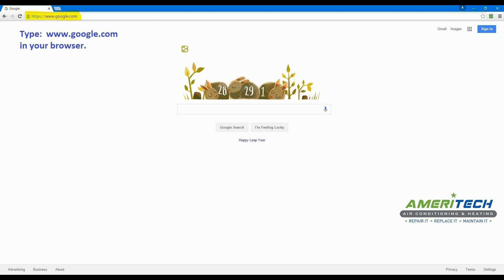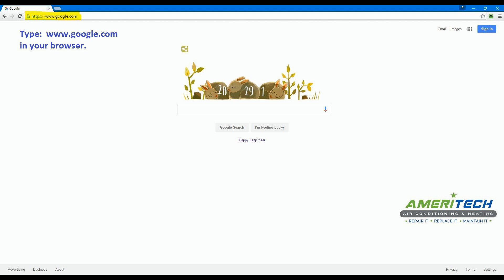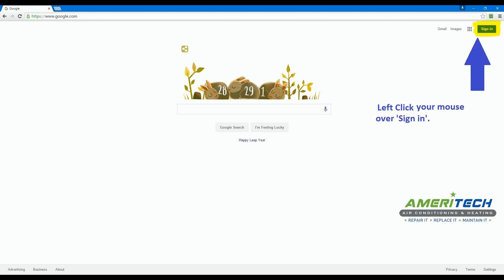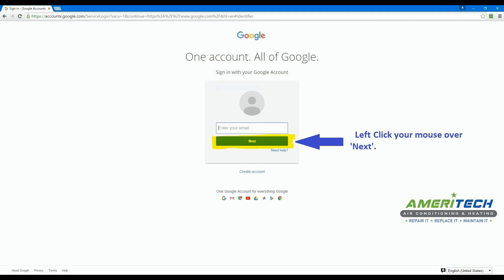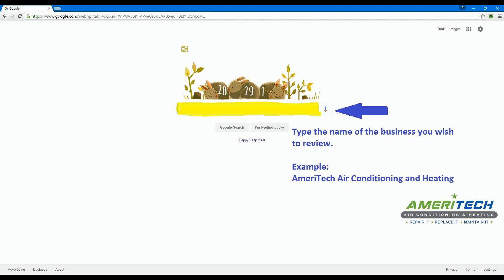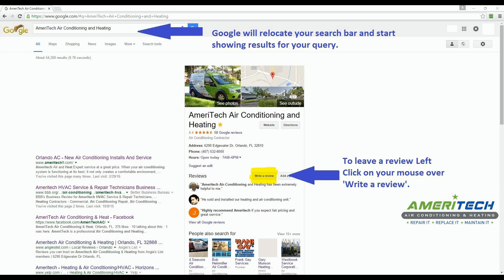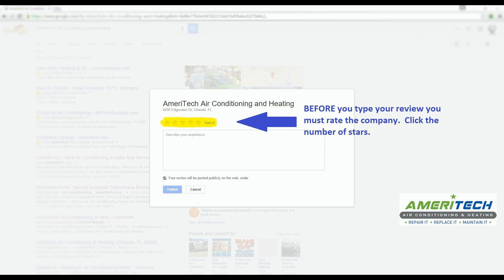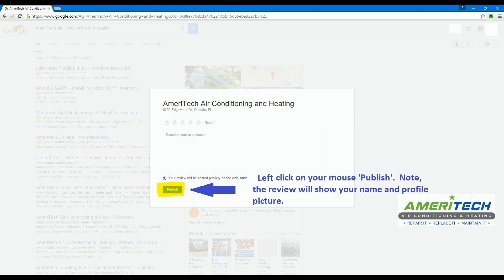How to Leave a Google Review 2016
A narrated tutorial detailing how to leave a Google Review created by AmeriTech Air Conditioning and Heating.